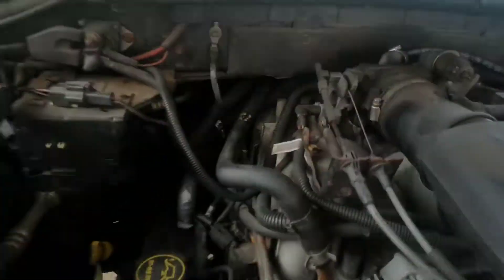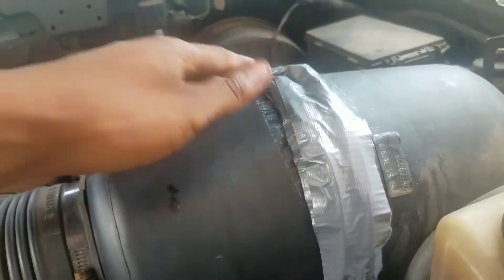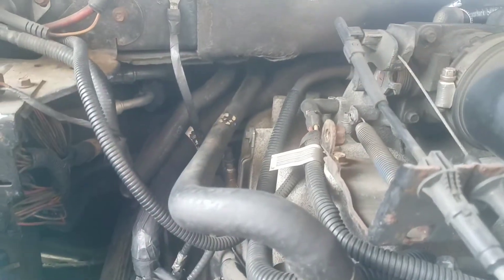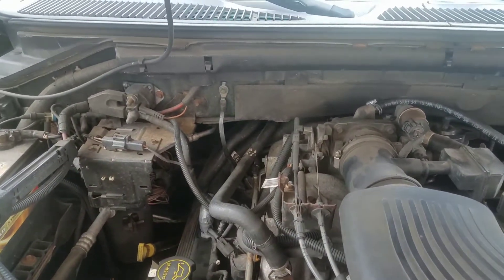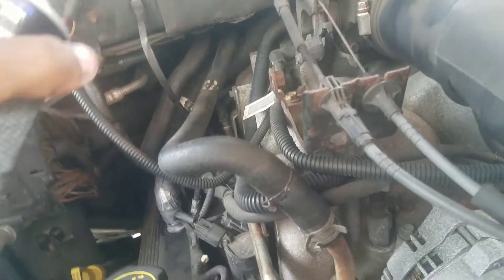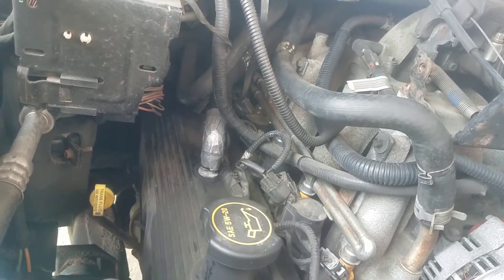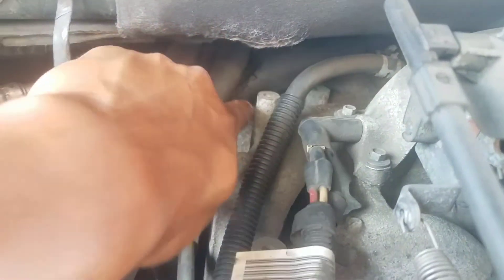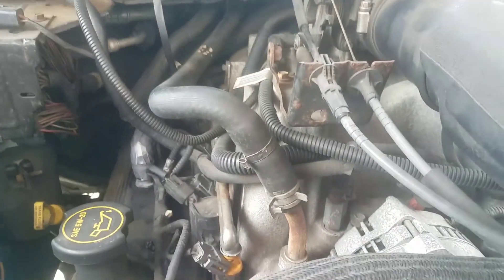How to diagnosis check engine light codes p0171 and p0174 | 2002 Ford F150 XLT 4X4 Extended Cab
Diagnosing check engine light codes for either a faulty mass air flow sensor, vacuum hose leaks, system being lean and etc...